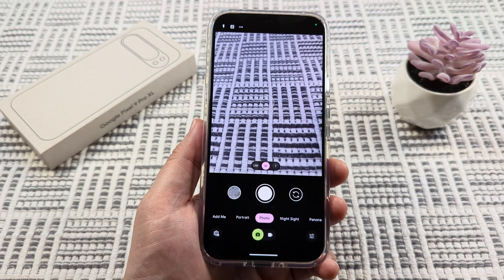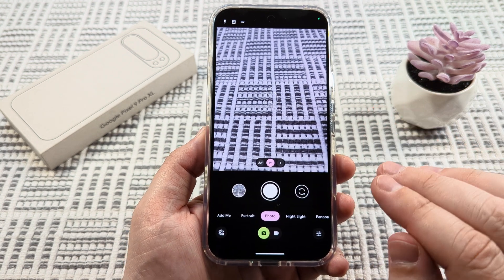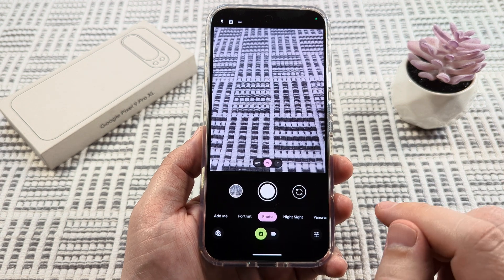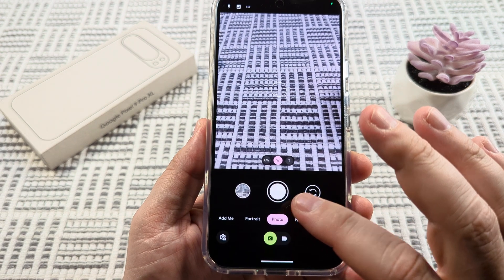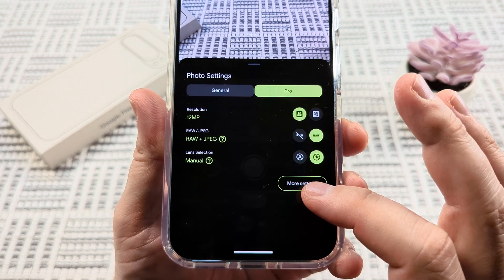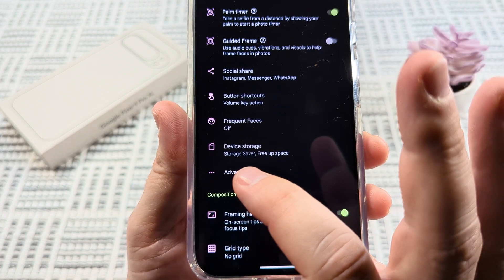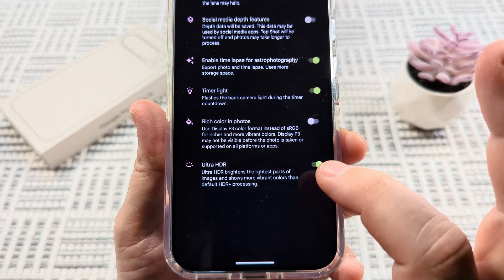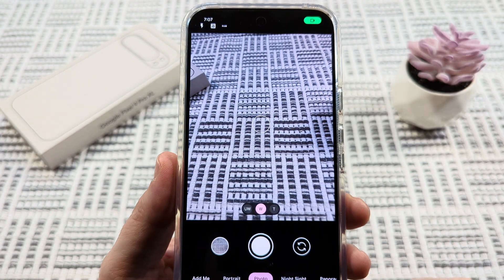How To Turn Off Ultra HDR On Google Pixel 9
This tutorial shows you how to turn off and disable Ultra HDR on Google Pixel 9 (Pro & XL) cameras. This feature adds additional light and color to photos, and some prefer to have a more natural look without additional filters added.